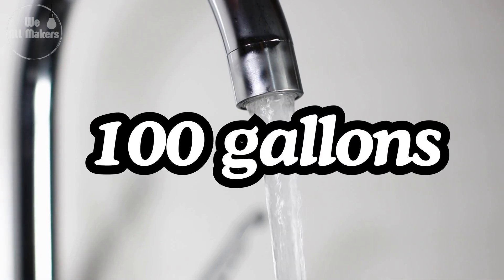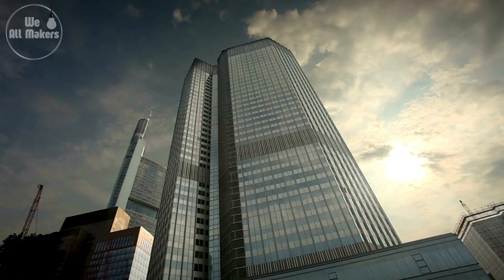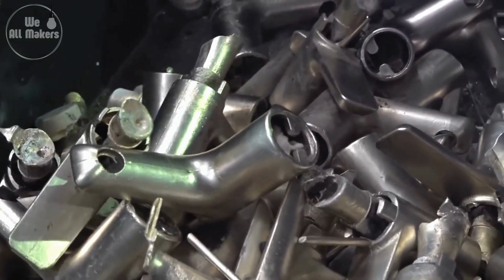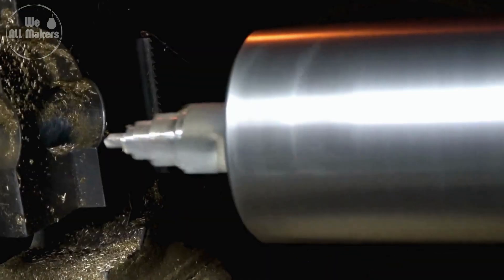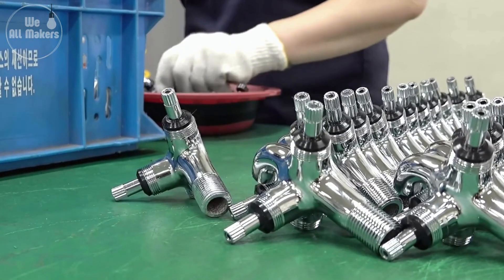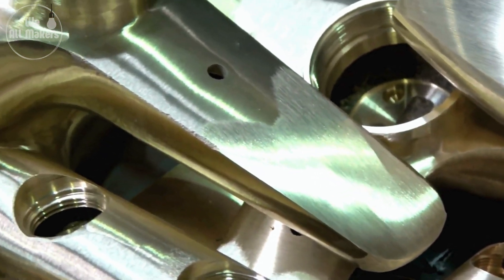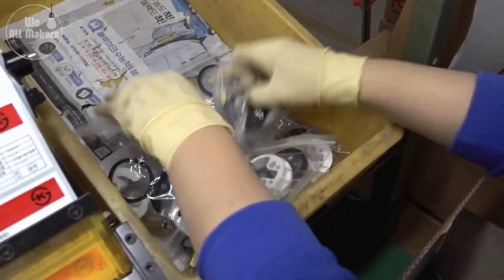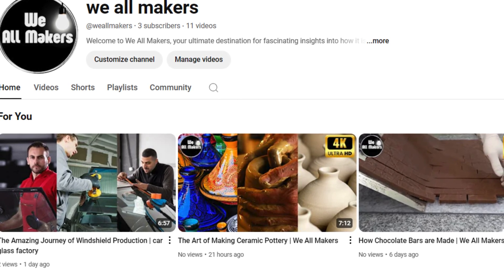How Water Taps Are Made - Behind the Scenes in a Factory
Ever wondered how water taps are made? Join us for an exclusive behind-the-scenes look at the fascinating process of tap production in a state-of-the-art factory! In this video, we will take you through each step of the manufacturing process, from the initial design and material selection to the intricate assembly and quality control checks that ensure every tap meets high standards.

Discover the technology and machinery involved in creating these essential household fixtures, and learn about the different types of taps, including traditional, modern, and eco-friendly options. Whether you're a DIY enthusiast, a plumbing professional, or just curious about how everyday items are produced, this video is packed with insights and interesting facts!

Dive into the world of water tap production and see craftsmanship in action!

Welcome to We All Makers, your ultimate destination for fascinating insights into how it is made in factories! Dive deep into the world of manufacturing and discover how things are made in factories, from everyday items to specialized products. Our channel features captivating factory videos that showcase the intricate production processes behind your favorite goods.

Explore the engineering marvels and amazing manufacturing processes that bring products to life. Whether it's the food factory, a high-tech processing factory, or an advanced manufacturing facility, we cover it all.

Join us as we unravel the mysteries of How Its Made and answer the question, "How do they do it?" With detailed videos on how things are made, manufacturing processes, and behind-the-scenes looks at factories.

We All Makers doesn't fully own the material compiled in this video. It belongs to individuals or organizations that deserve respect.